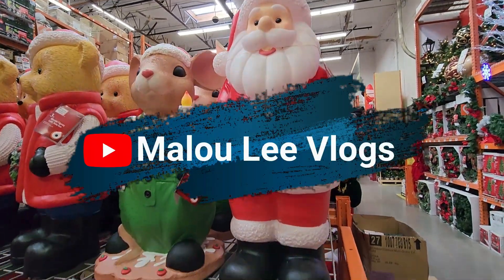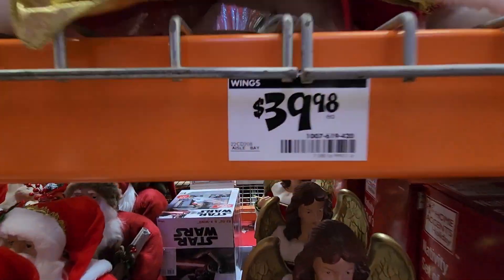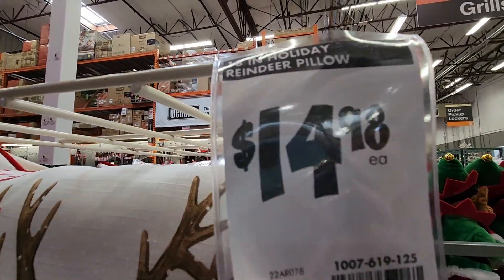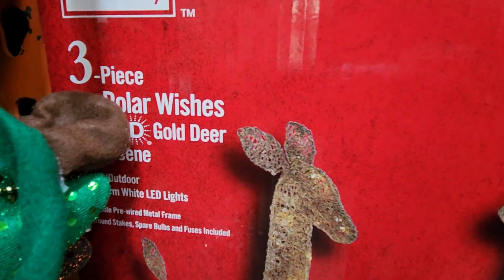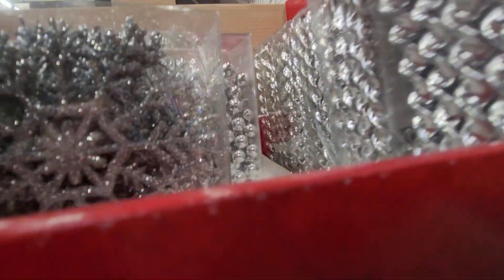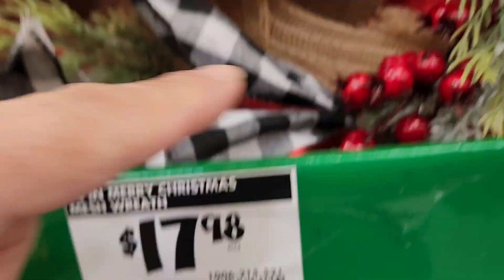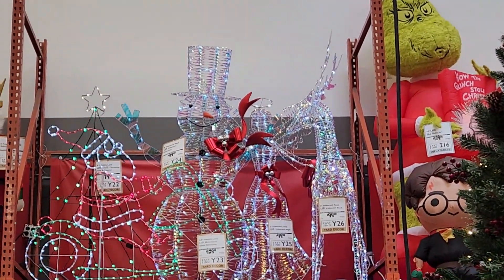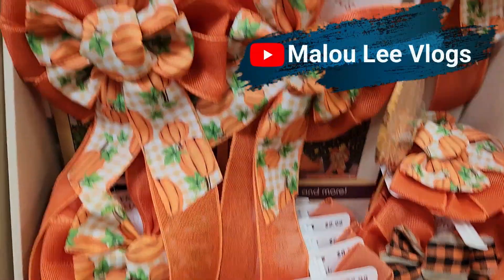Home Depot Christmas Decor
I was at the right place as the right time, I walked in Home Depot and found all of the Christmas Decor, fresh off the docks. Everything was fully stocked. Even though this was an unplanned video, it was too good to pass up.

Canon T7i Bundle
Canon T7i
Ring Light with Stand and Carrying Bag
Laptop: HP Laptop (not Apple)
For my film editing I use the Filmora 9 Software
For Voiceovers USB Mic Podcast Streamer Desktop Microphone
LED Selfie Ring Light